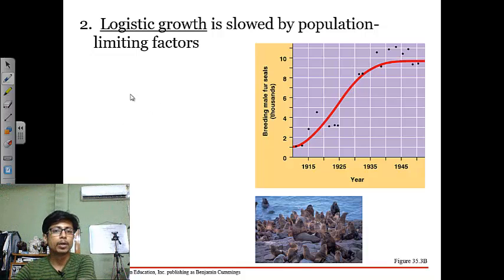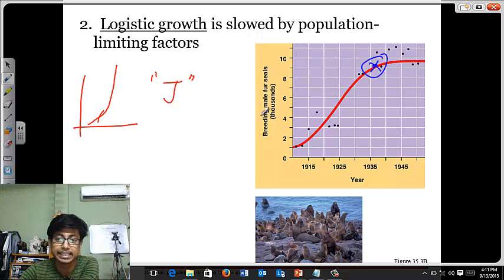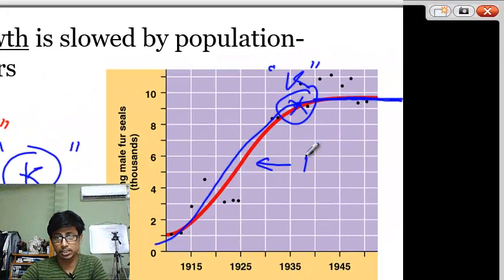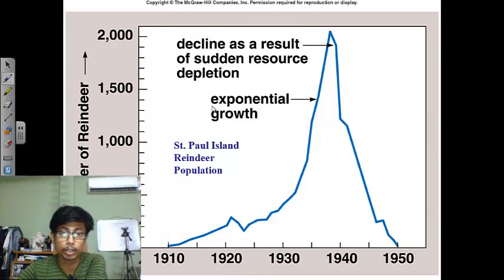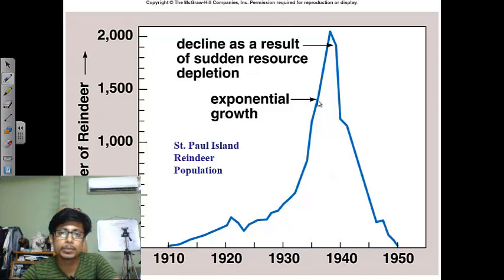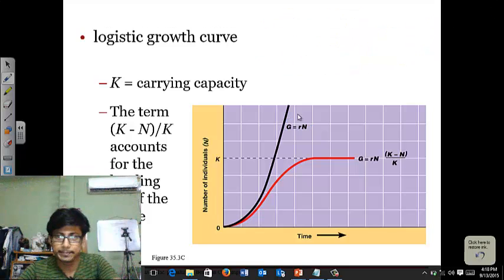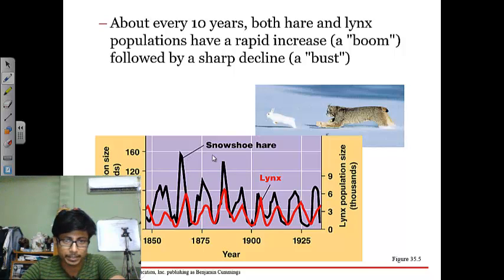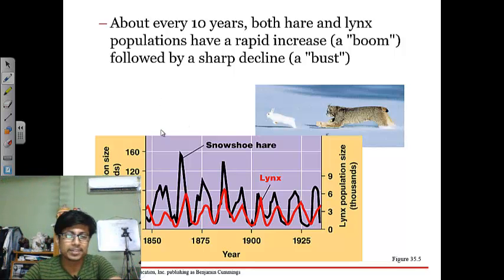Logistic growth curve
This lecture explains about the logistic growth curve. it explains why population growth encounter logistic growth pattern after the population hit the carrying capacity of the environment. Logistic growth curve is also known as the s shaped growth curve or sigmoidal growth curve.